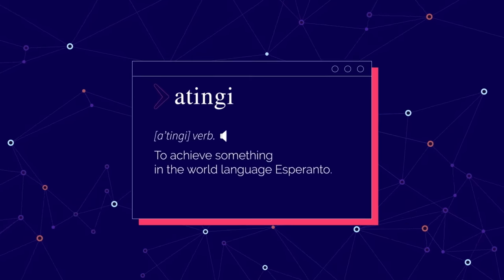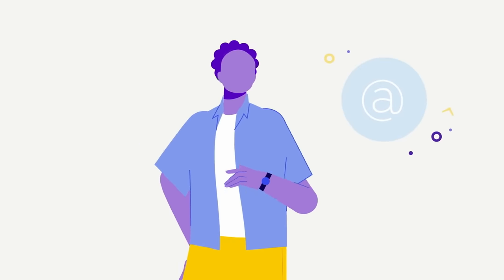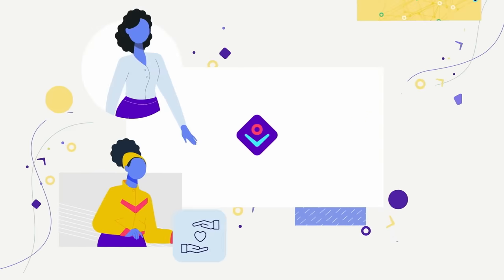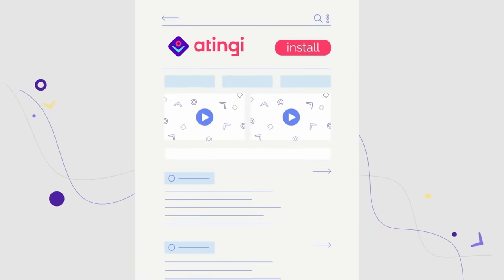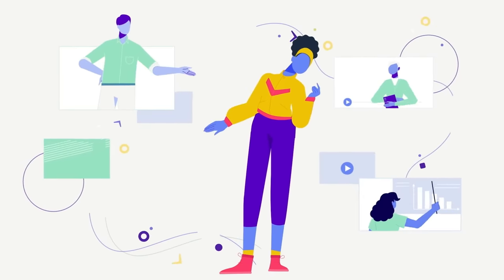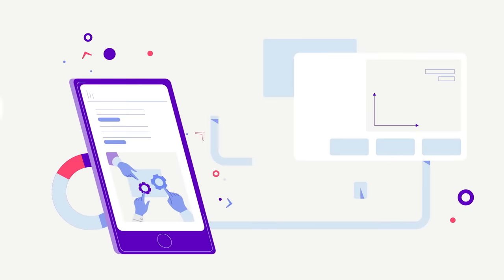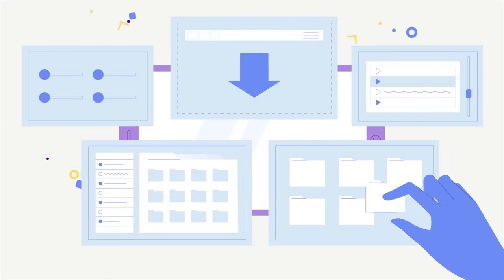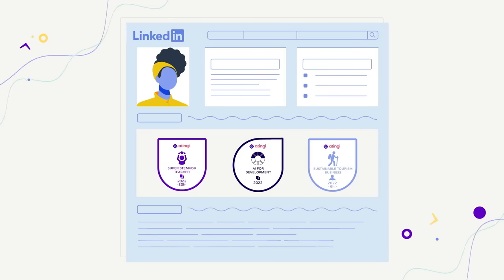Why use atingi? It's your free digital learning platform!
atingi is a free-of-charge digital learning platform with a growing library of 550+ public courses covering topics like agriculture, digital skills, entrepreneurship, tourism and much more. Our vision is a world in which digital learning is accessible, relevant, inclusive, safe and secure for all learners. Therefore you can upskill and earn certificates – all for free! Register now to start learning at online.atingi.org.

atingi is commissioned by the German Federal Ministry of Economic Cooperation (BMZ) and implemented by the GIZ. It is an open-source, GDPR-compliant Learning Management System designed based on the Digital Principles for Development.

We invite all organisations who wish to upload online or blended learning courses on atingi for learners age 16+ residing in the Global South to visit our partner section and get in touch!